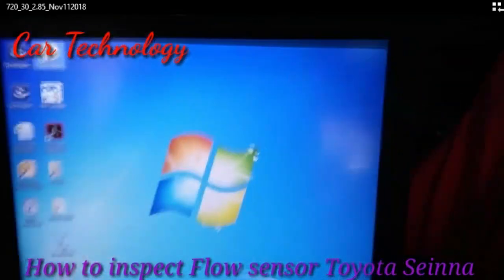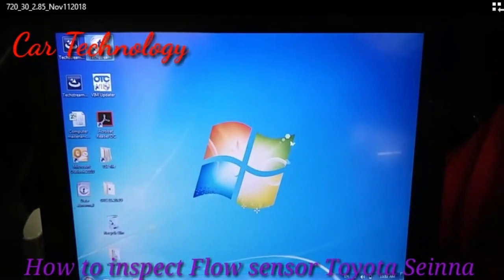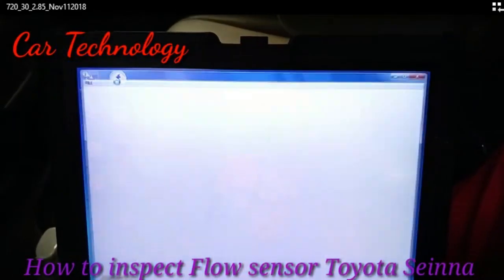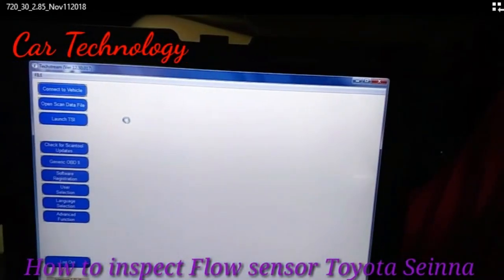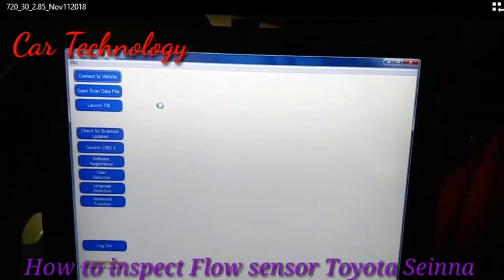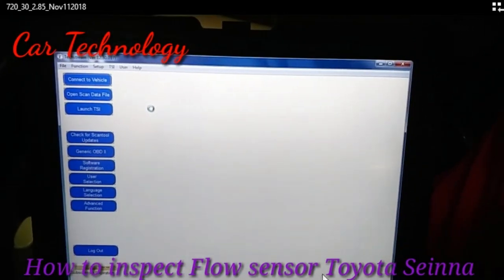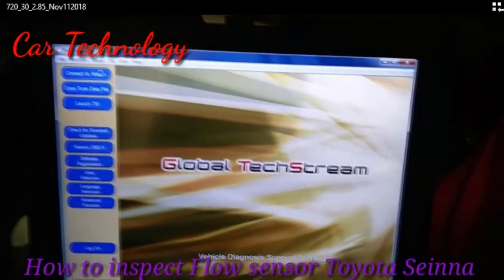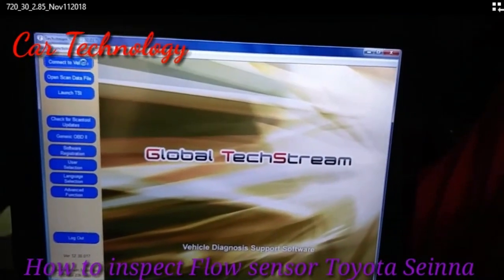How to inspection A/C flow Control sensor Toyota sienna by use GTS or IT2 Speak English,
How to inspection A/C flow  Control sensor Toyota sienna by use GTS or IT2 Speak English,How to fix A/C flow sensor Normal and Abnormal,TOYOTA Service in Cambodia,